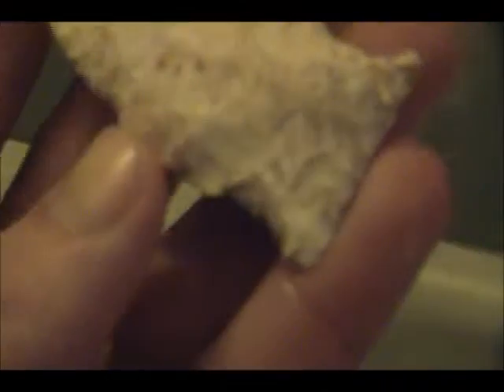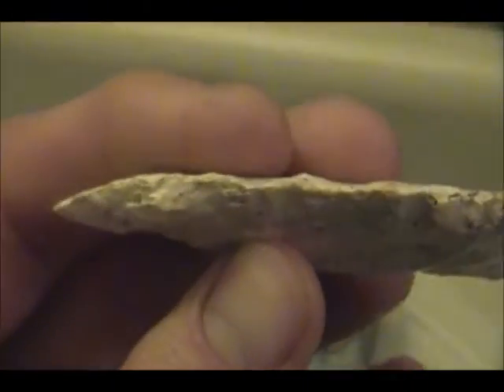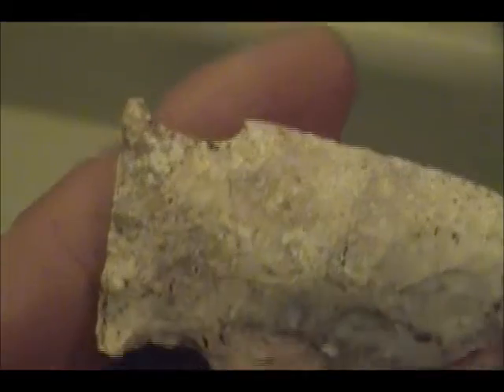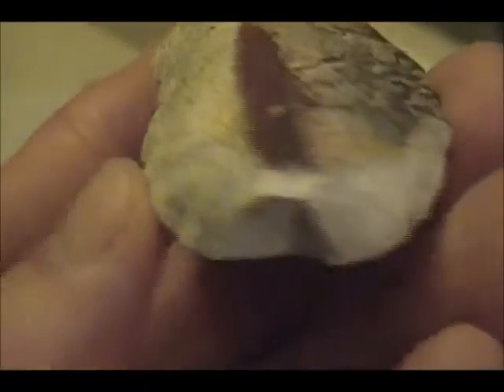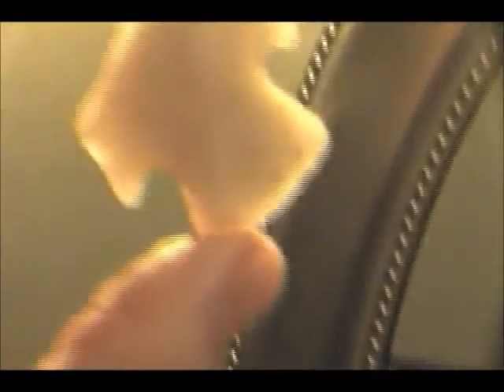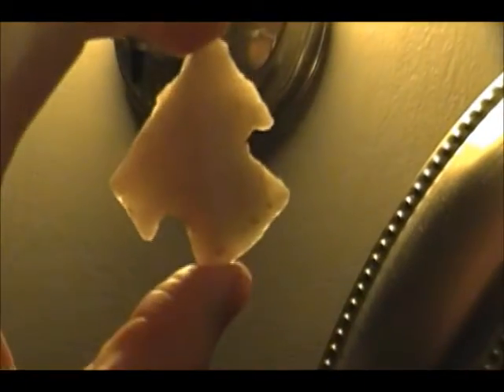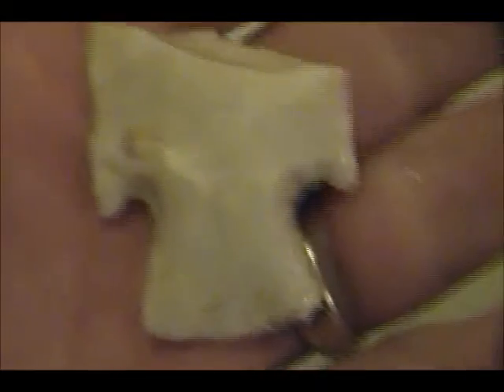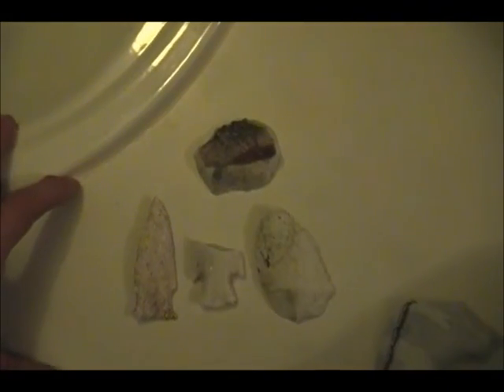Ridge Road 12/26/11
I believe this is a Rice Side Notch, but not for sure